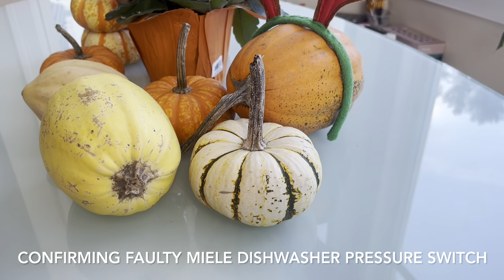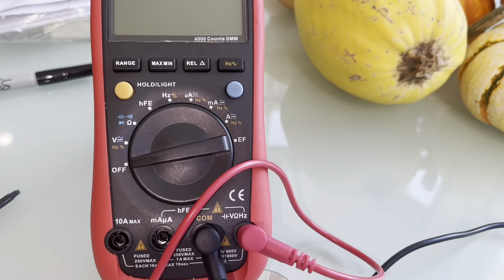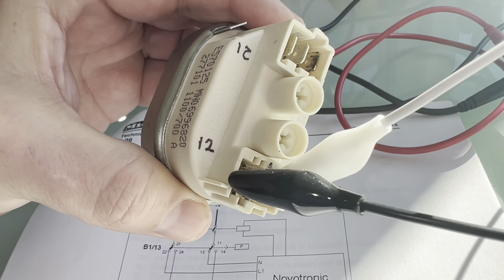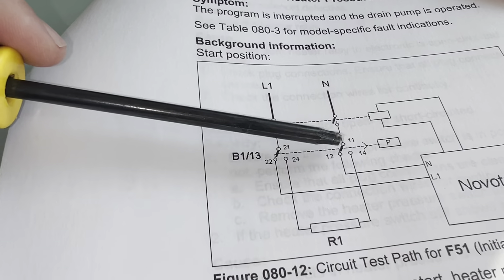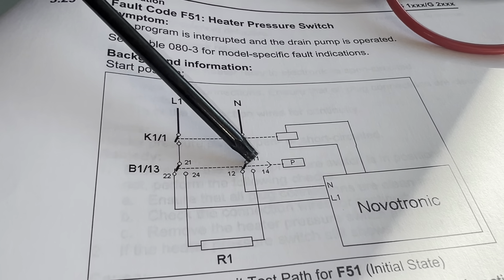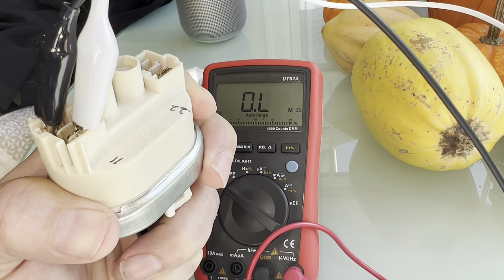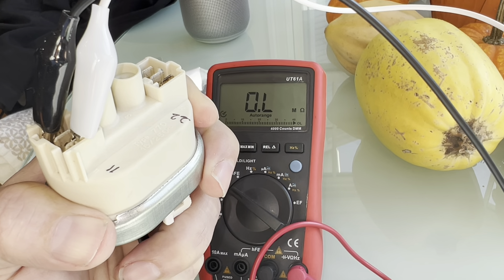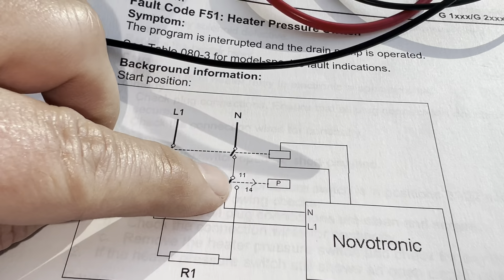Confirming faulty Miele dishwasher pressure switch (F14 + F24 error codes)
In this video I show how I confirmed that the pressure switched I replaced in video is indeed the faulty part that led to F14 and F24 error codes

If the pressure switch tests fine, check out the possibility that it could be a defective slide shutter switch: